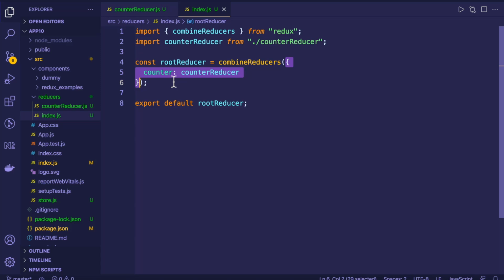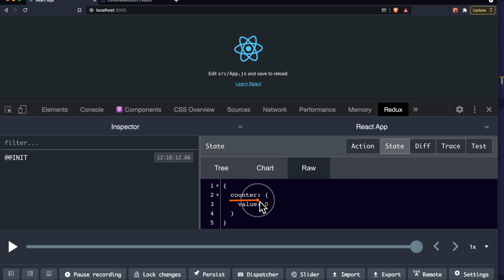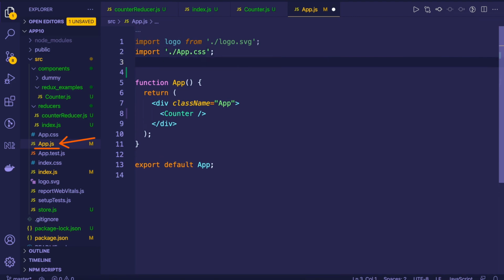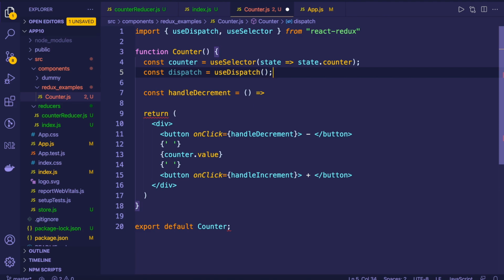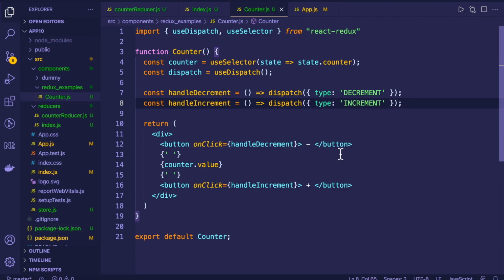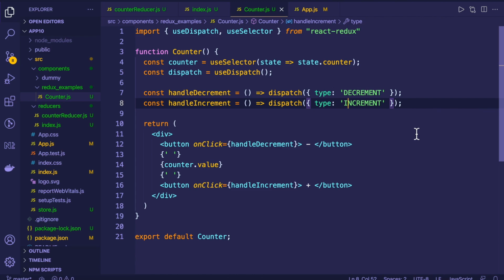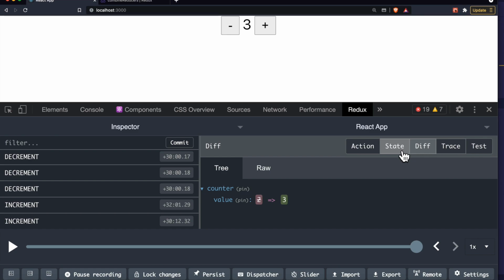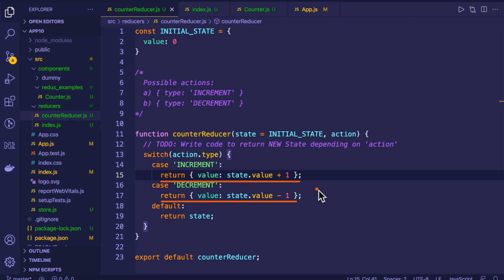8.4 Redux - Example 1 - Part II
Redux - Example 1 - Part II